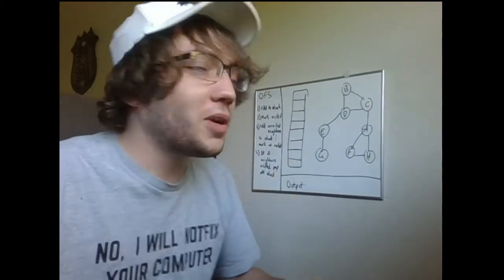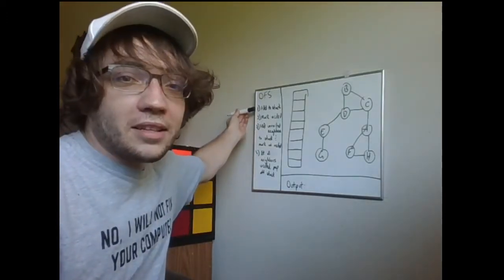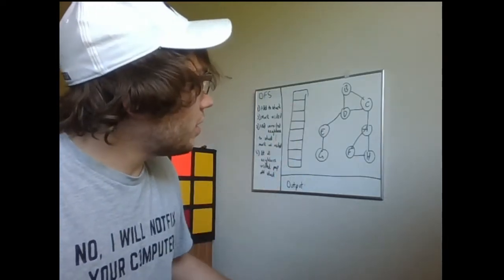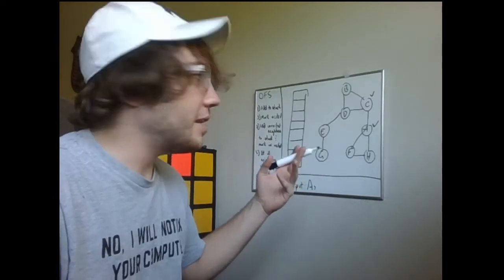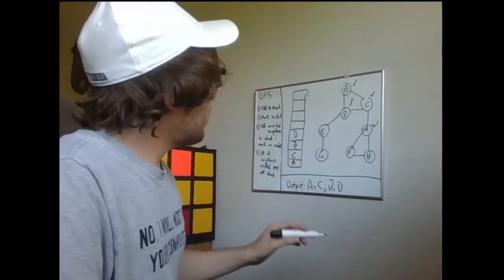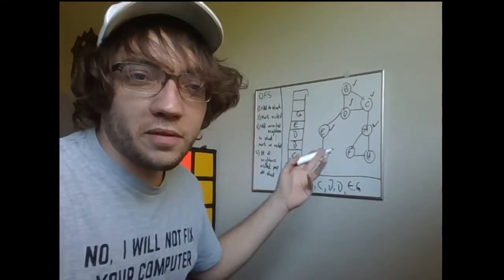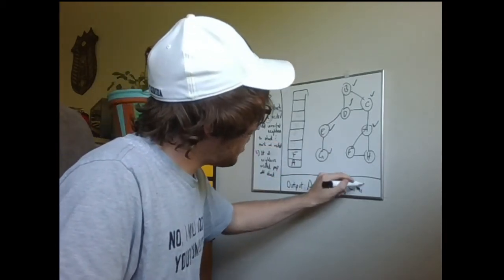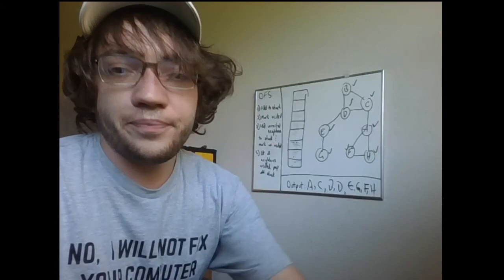Depth-First Search (DFS) Algorithm in 3 Minutes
Here's a basic breakdown of the Depth-First Search Graph Traversal Algorithm.